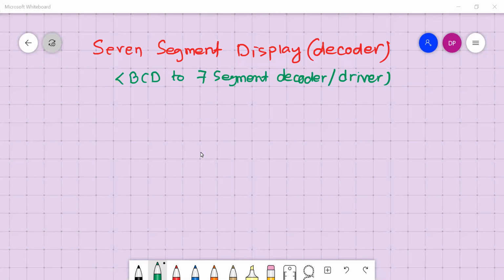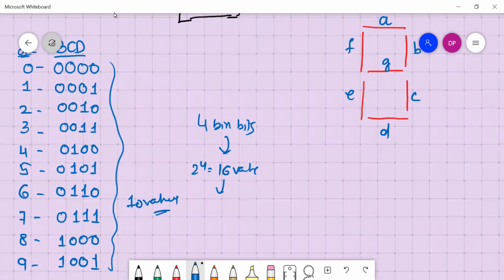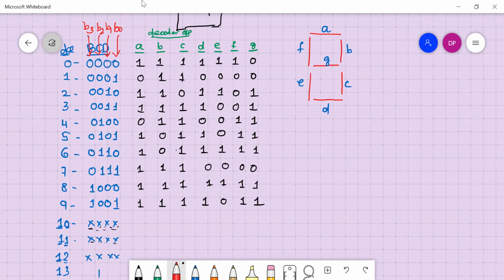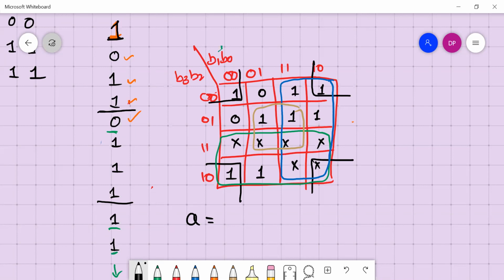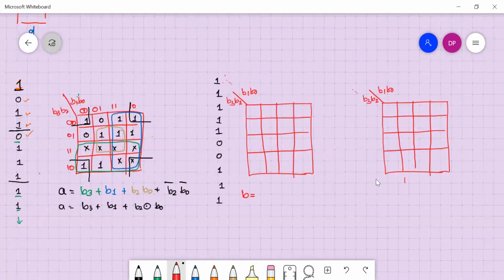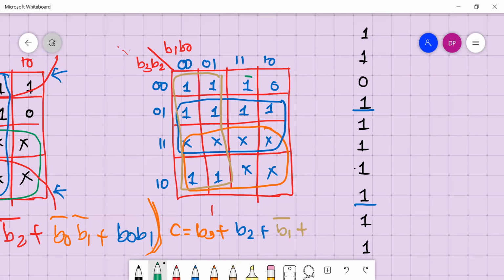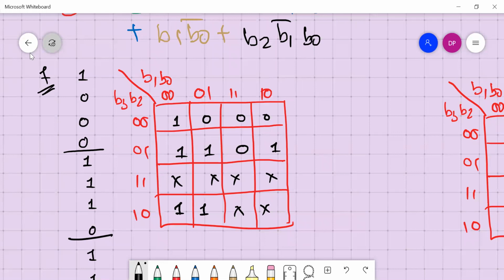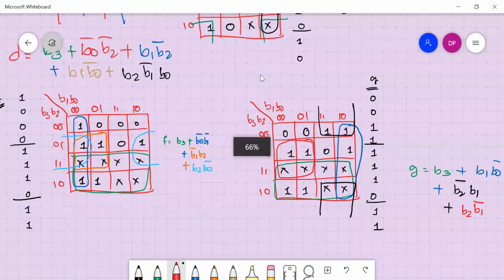Unit 4 Lect 5 : BCD to 7 Segment display encoder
BCD to 7 Segment display encoder